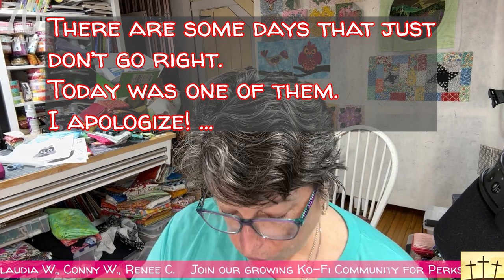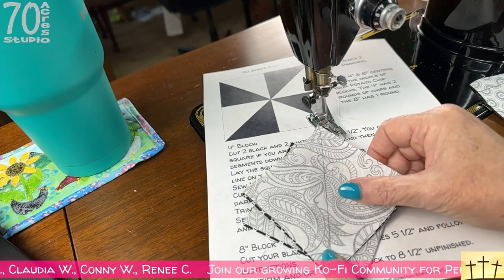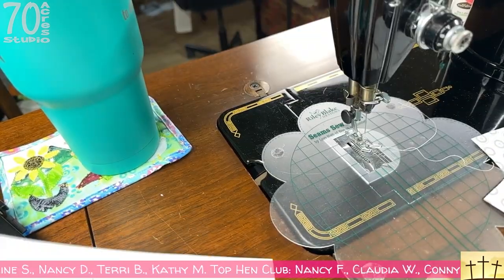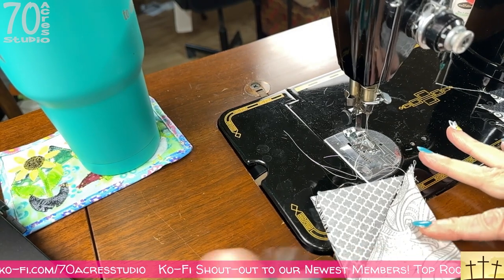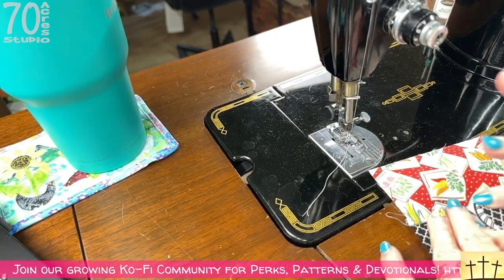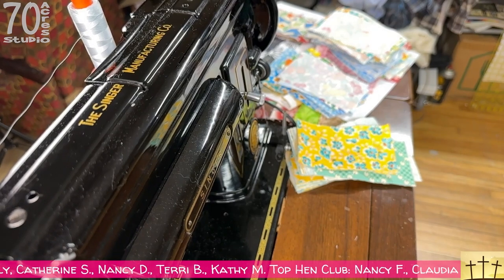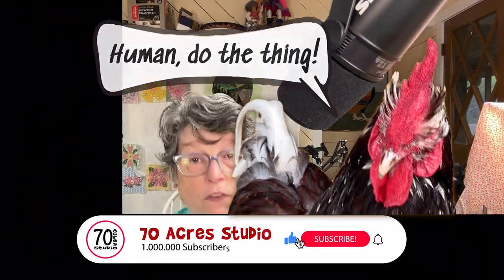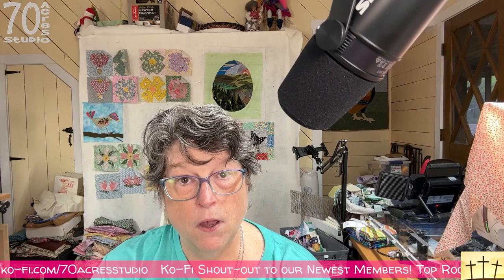A NEW Potato Chip Block Series! STUFFED Potato Chips! Pinwheel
JOIN ME ON DISCORD! I'm growing a loving and sharing community there!

A NEW Potato Chip Block series that is super easy and fast. This time we STUFF the potato chip blocks!

A HUGE shoutout to the creator of the Potato Chip Block!  @conqueringmountscrapmorewi2509 .

Links to supplies I use frequently:

4-pak Diamond storage containers
1" silicone brush
2" silicone brush
1" Black Masking Tape 60yards
100 Hinges for altered books

Like my work? Check my Website for original & digital items as well as collectibles, scrap packs, wallpaper packs & painty paper packs